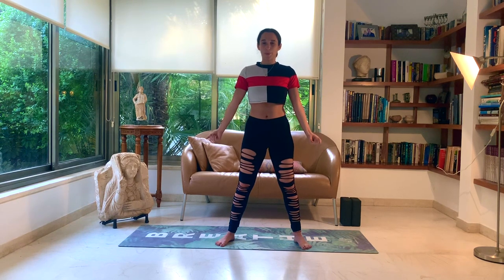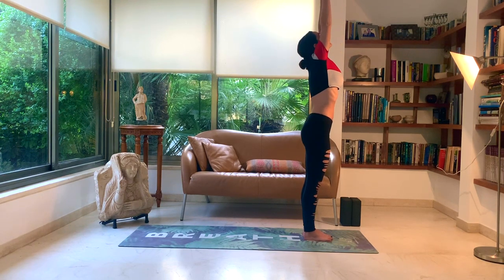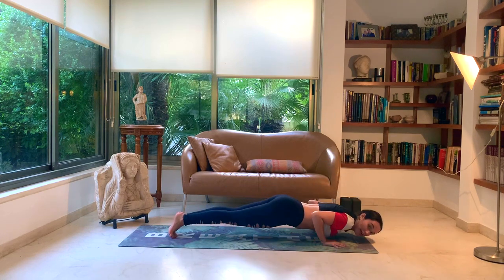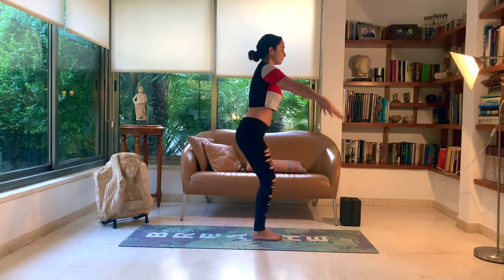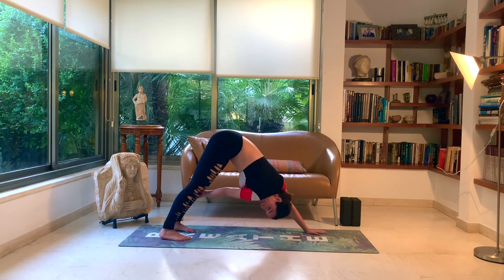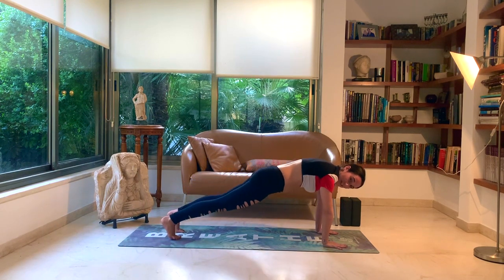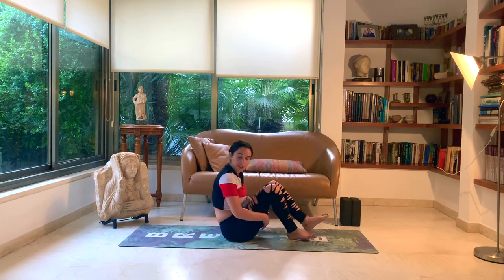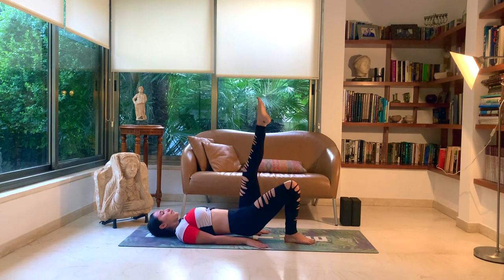Core Strength Yoga | Yoga with Sivahn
30-Min Yoga Class to Strengthen that Core & Abdominal Region

An all levels ab yoga class to get you sweating and challenge your core strength!

We start with a little breath-work and standing warm up --- go through a couple cycles of Sun Salutations to heat up the body--- flow through ab focused postures --- and finish off with a beautiful joint Savasana

Please share with your friends and fam if you enjoyed, let me know how you felt at end in the comments below and subscribe if you'd like to practice with me in the future!

Also if you are able to, you can donate any amount you can for practicing with me. I currently am not working due to virus lockdown and anything helps.

Music @ItamarBell
Mat @Supported Soul